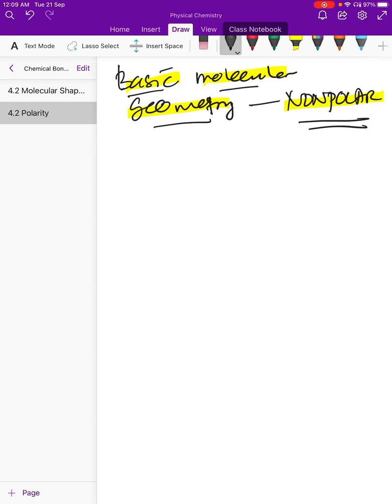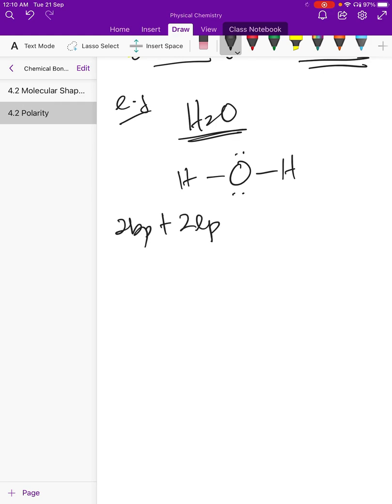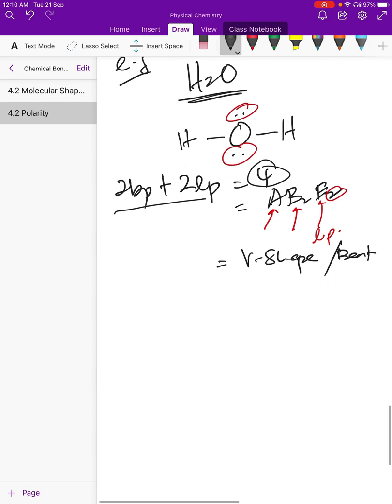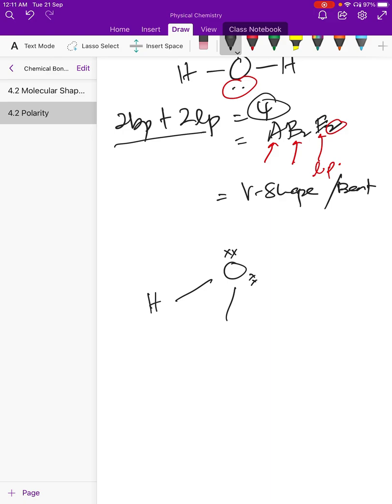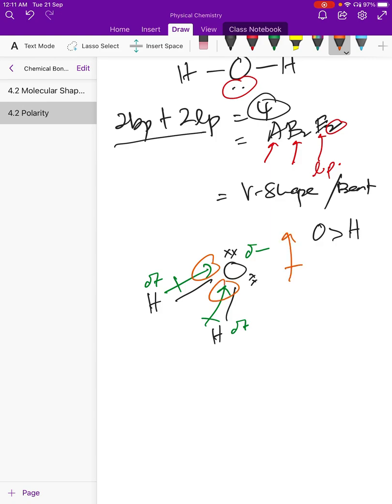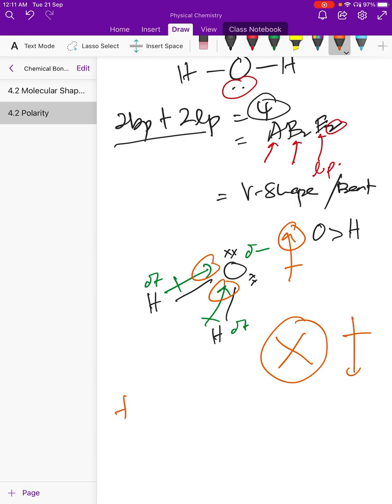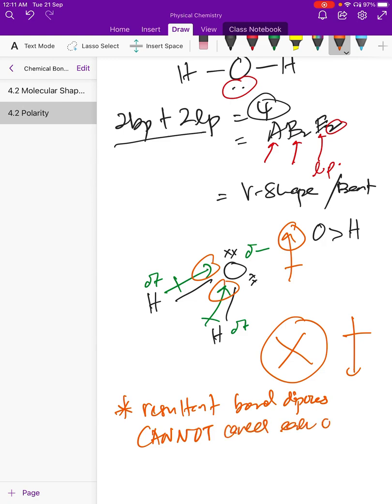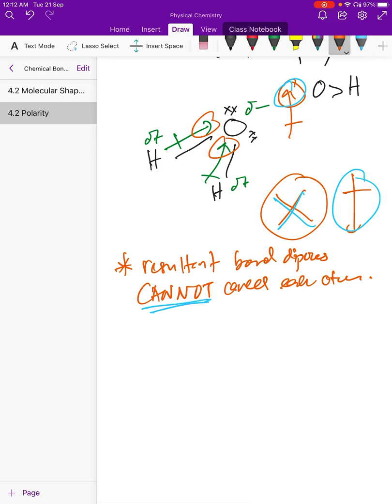4.2 Polarity Part 5